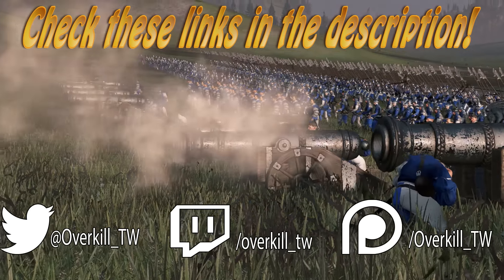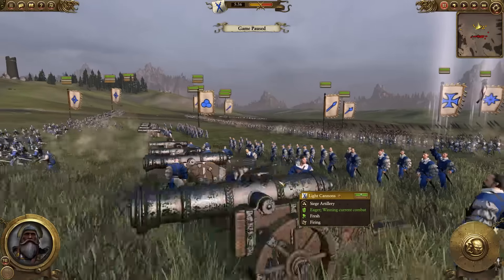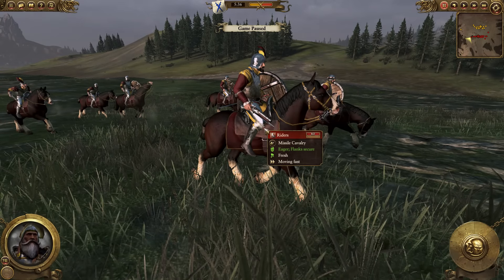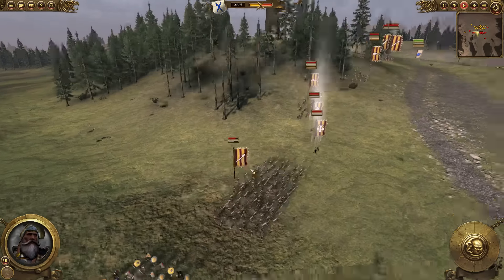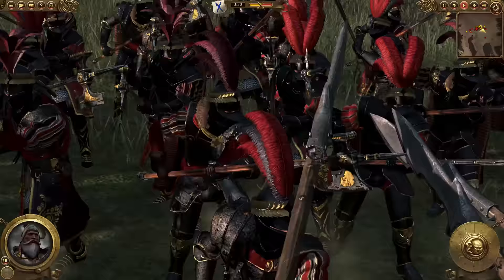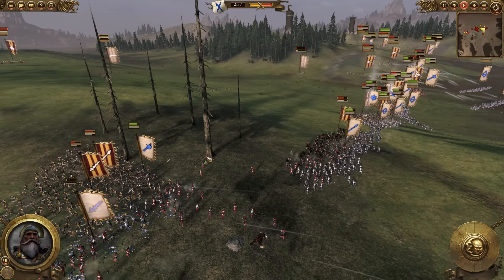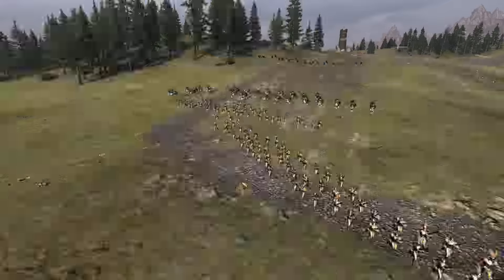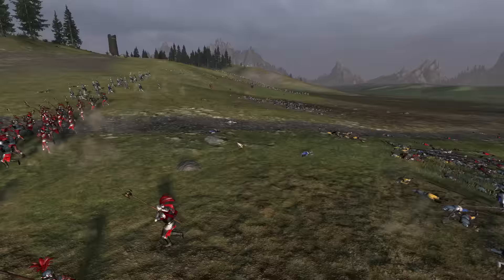TILEAN-ESTALIAN WAR! - Total War: Warhammer Mod Gameplay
OVERKI-LLTW20-GAMING

Thanks to Haxo, Michael, Lustian, Nicholas, FIsh, Johnny, Henry, G & Froggy God for being amazing Patrons!